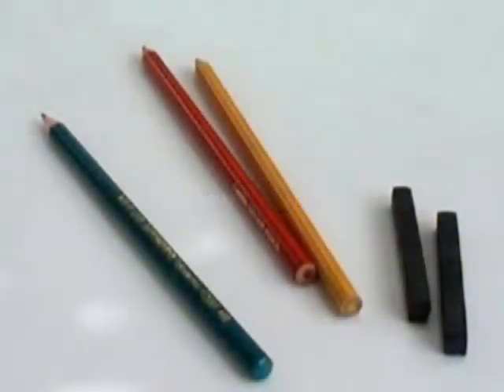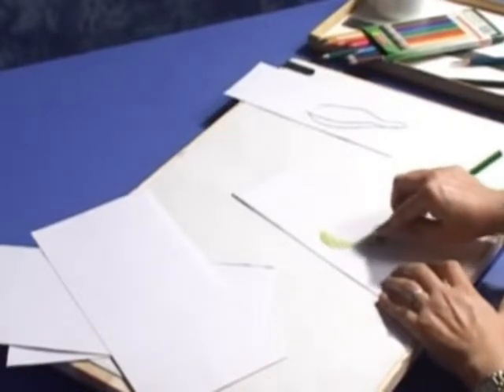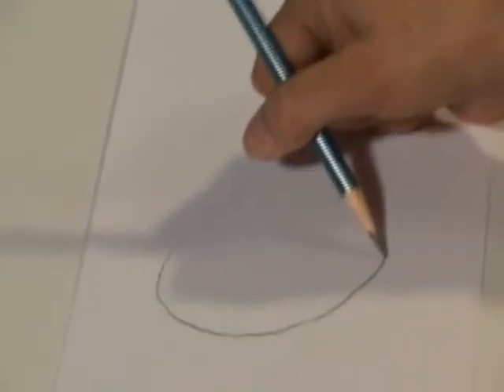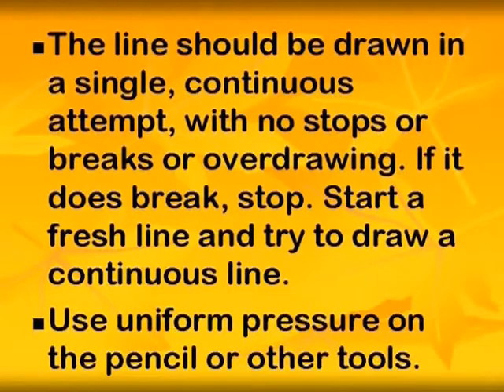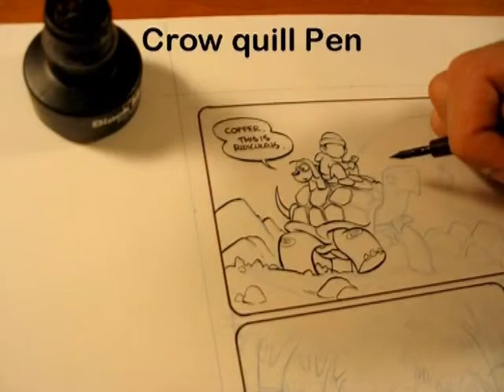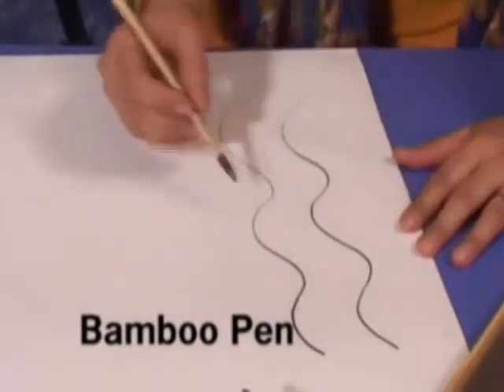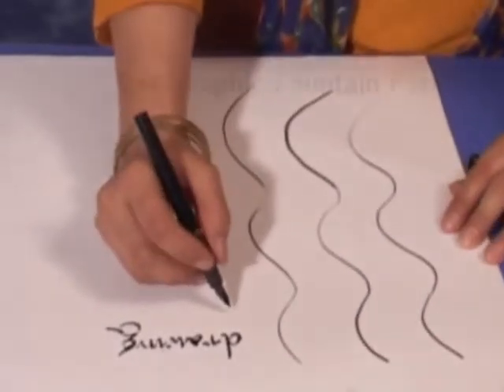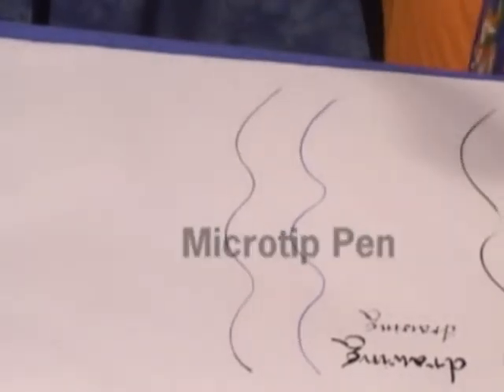Tools and techniques of drawing - I: tools